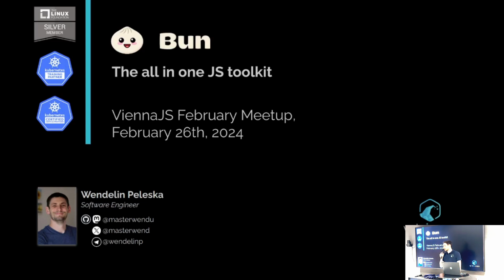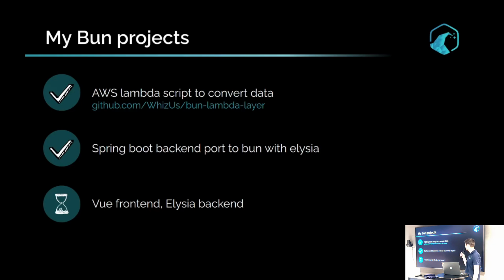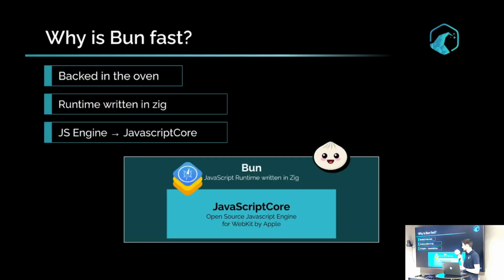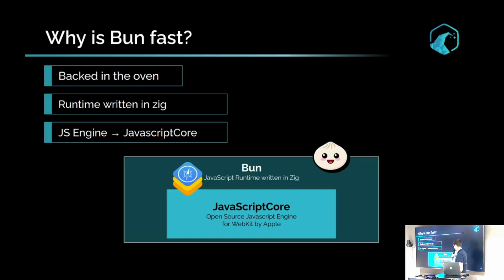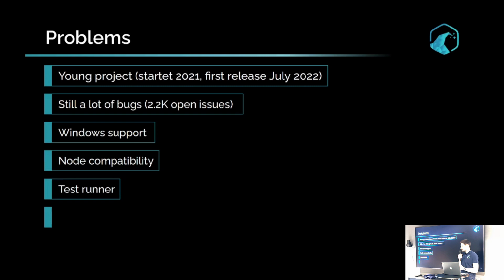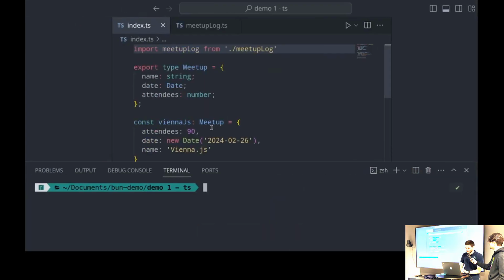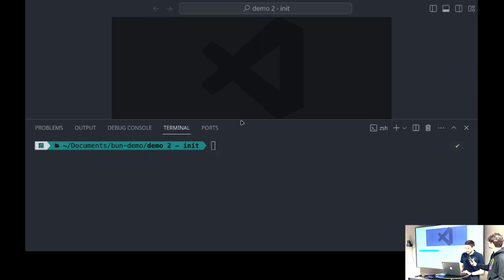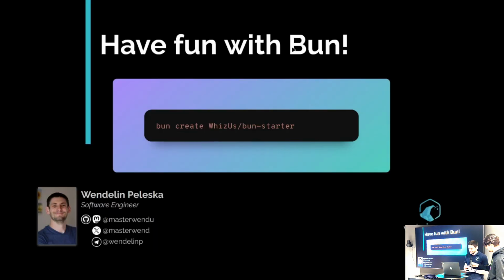Wendelin Peleska - Bun The all in one JS toolkit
This great talk was held by Wendelin Peleska at the monthly ViennaJS meetup in Vienna

Bun is a new Javascript runtime and toolkit. It combines multible tools in one. In my talk I will explain what bun is, what technology is behind and why it is fast. I explain the company behind bun and the community. Bun has a great developer experience but still some problems. At the end I will show some demos why bun is cool :)